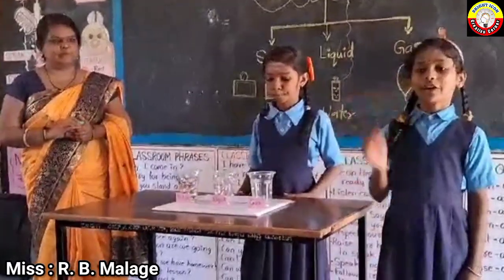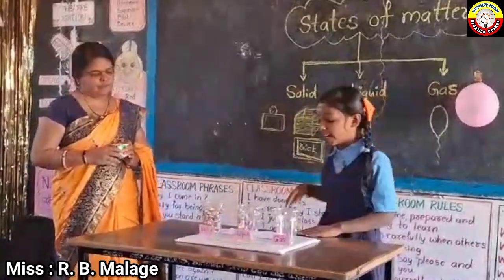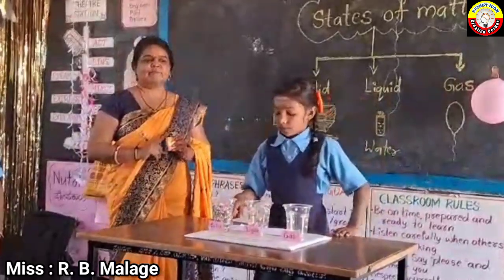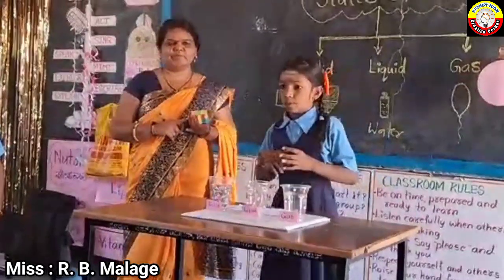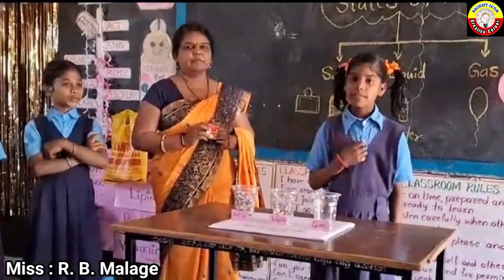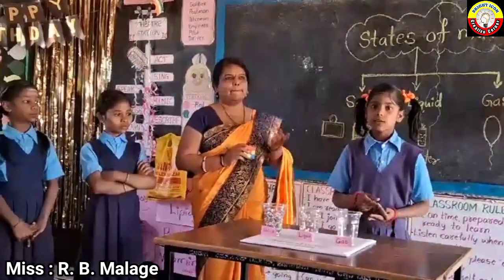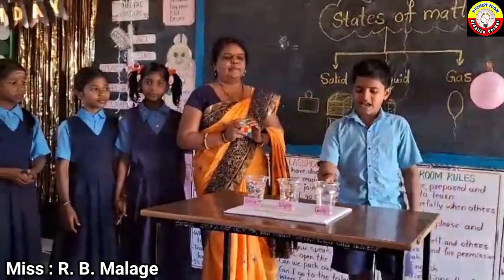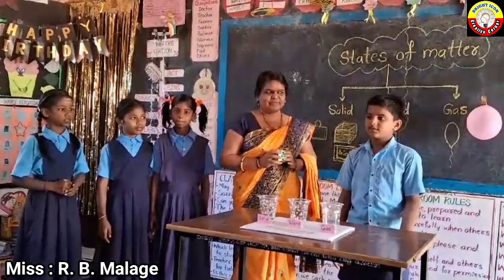States of matter... EVS class 5th/ದ್ರವ್ಯದ ಸ್ಥಿತಿಗಳು...science working model.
States of matter... EVS class 5 th.. science working model... 🙏🙏